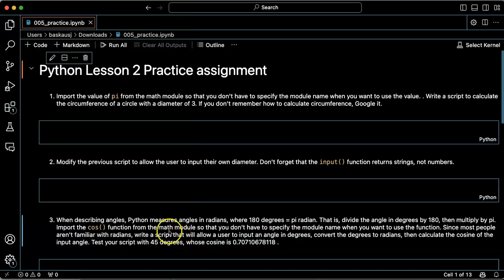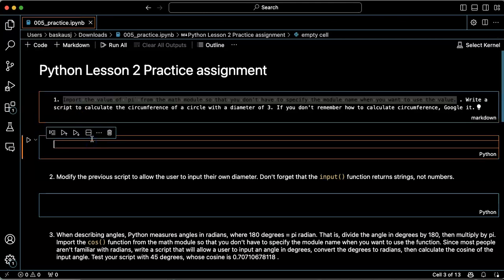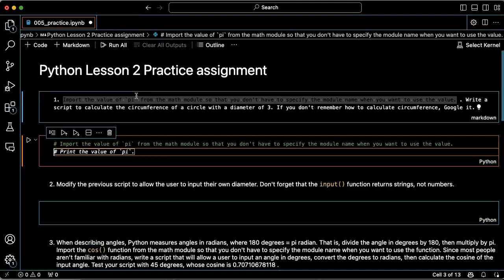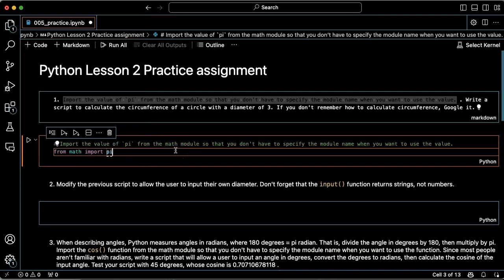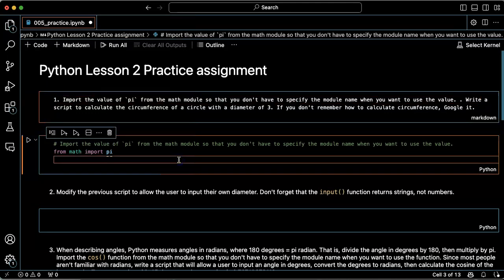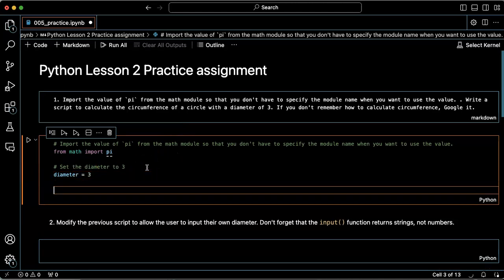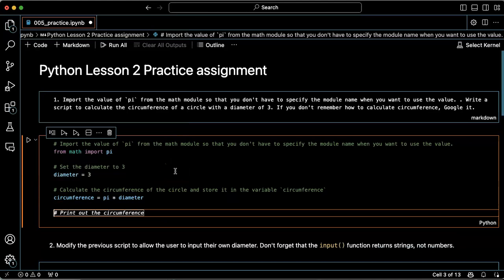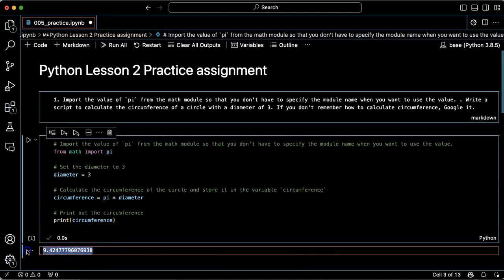Python practice: lesson 005, problem 1